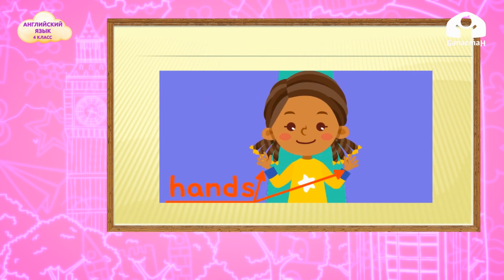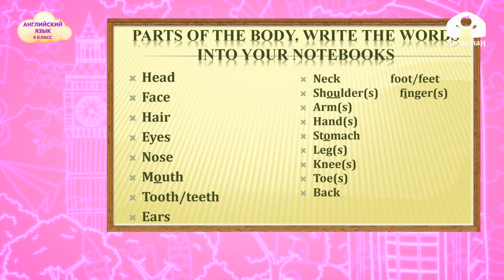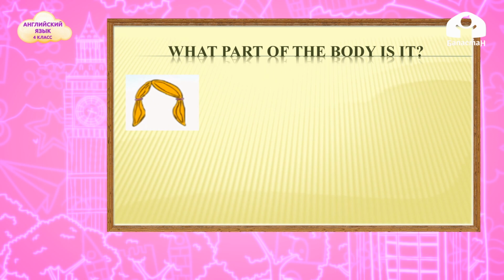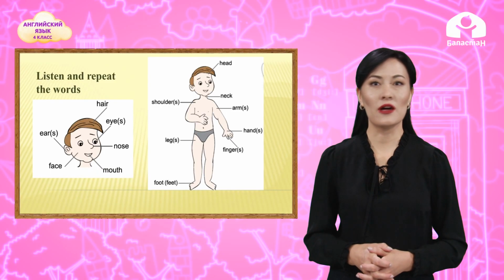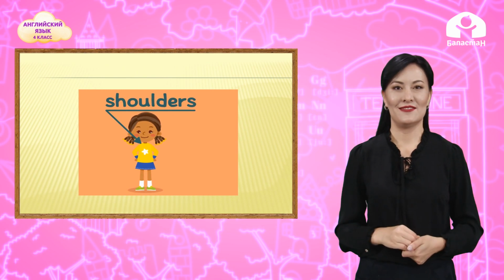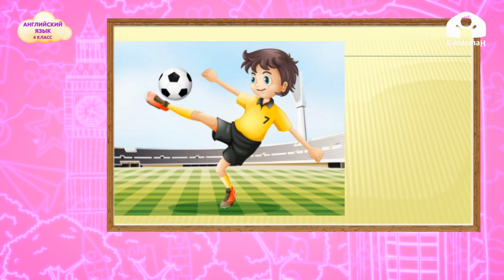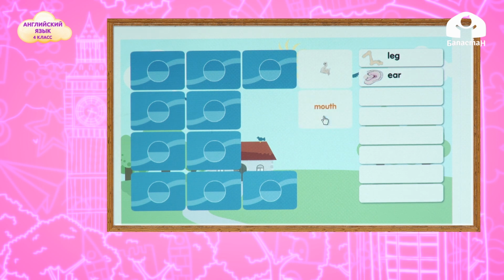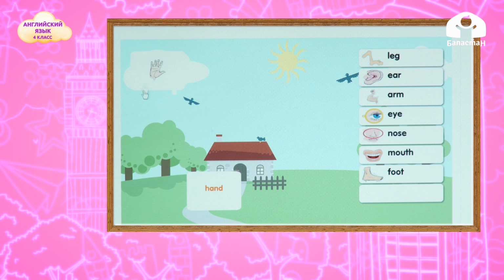4 класс. Английский язык / 1 Parts of the body / Телеуроки / 12.11.2020